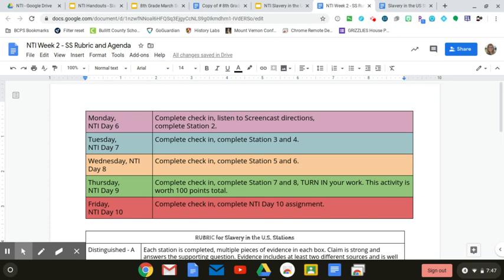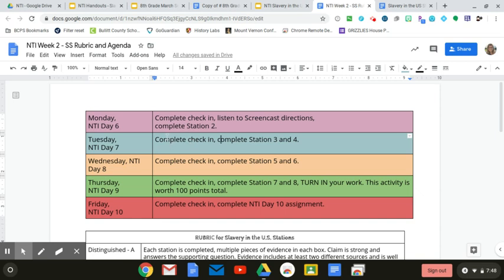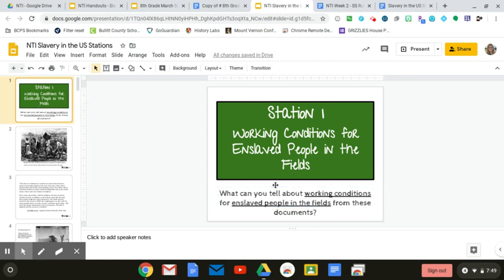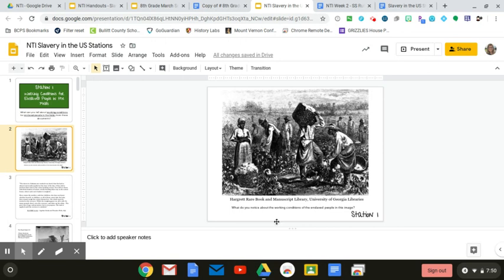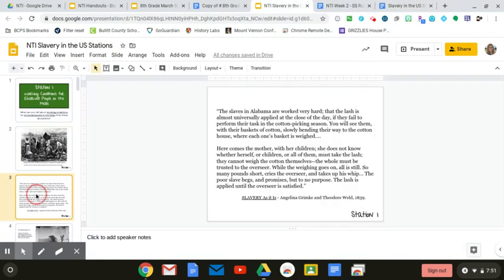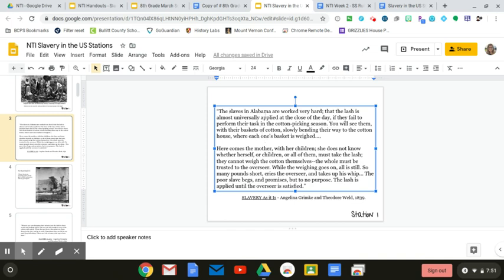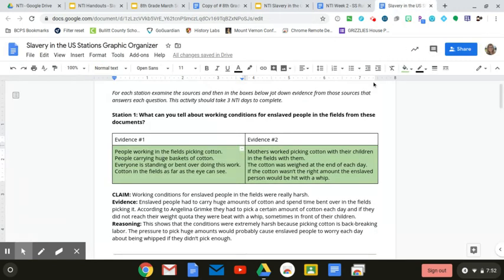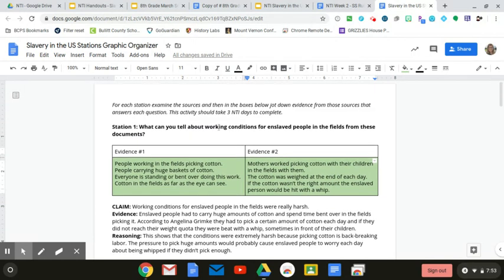Slavery in the US Stations (Watch this FIRST, required!)